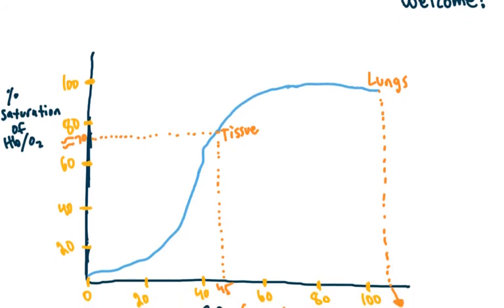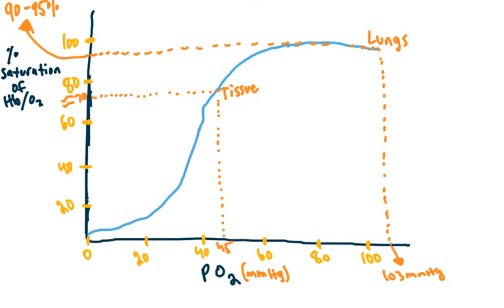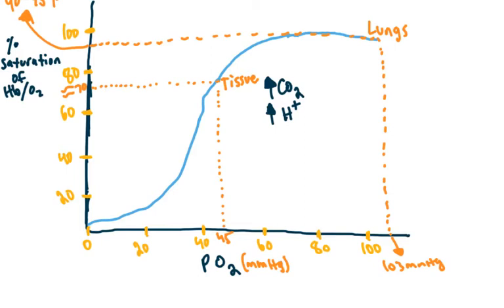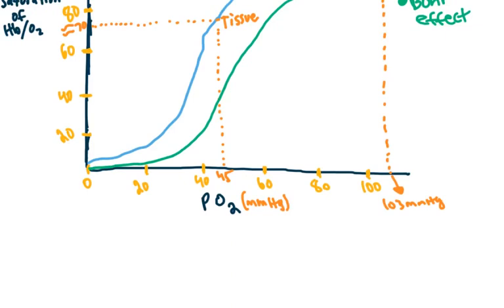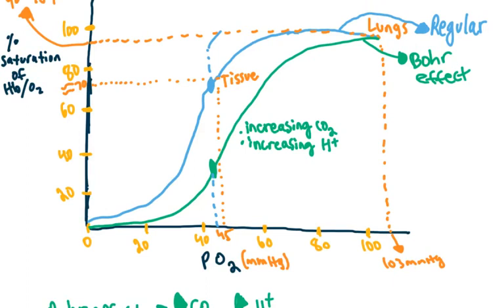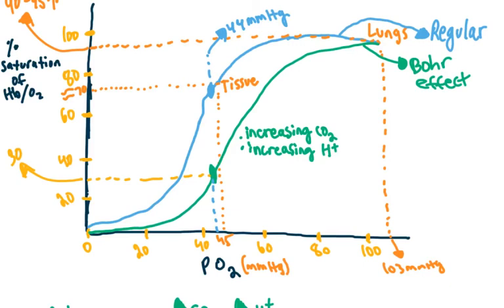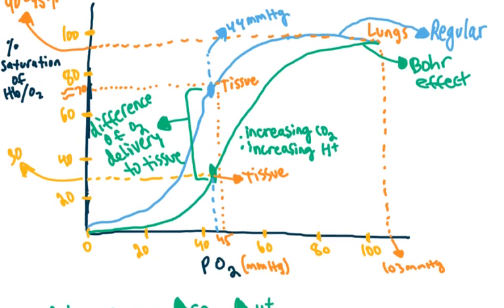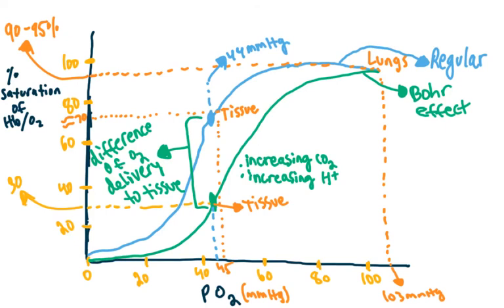Bohr Effect | Respiratory System | Part Two | MCAT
In this video, I talk about the Bohr Effect relating to the respiratory system.